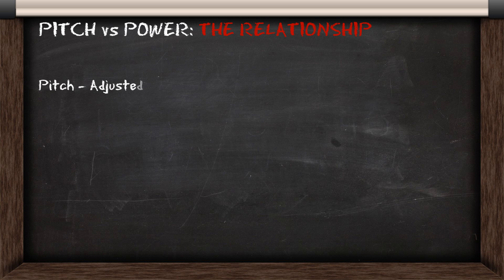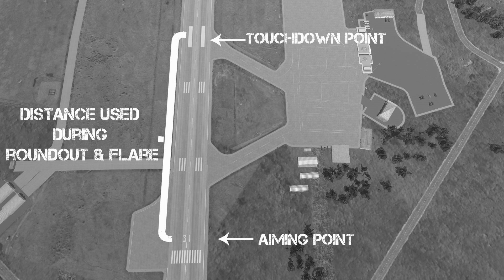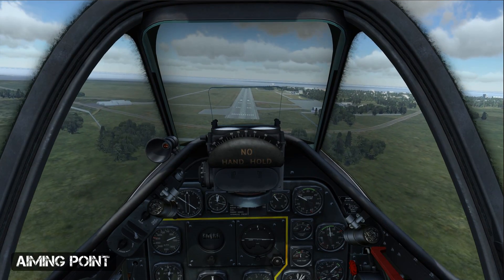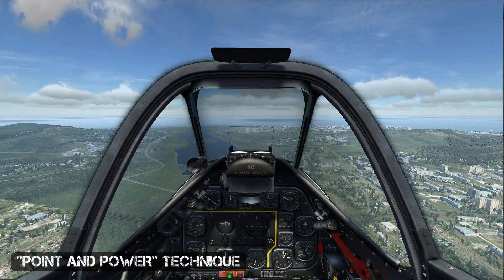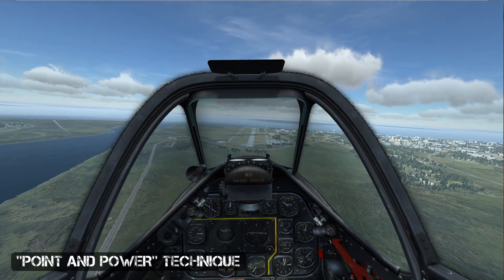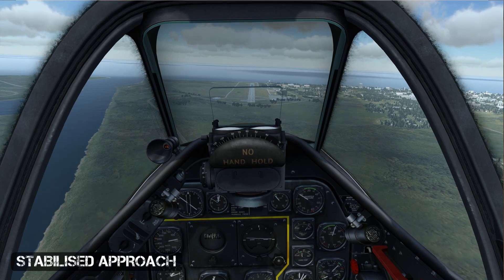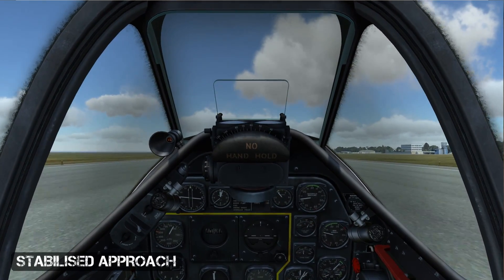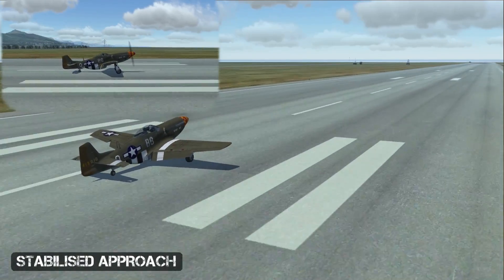Principles #7 - How to Land an Airplane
This lesson teaches you the principles of landing an airplane safely when you are on final approach using the DCS P-51D.

These include the difference between aiming point and touchdown point, the relationship between pitch and power, as well as how to roundout, flare, and correctly maintain aircraft control after touchdown until you are fully stopped.